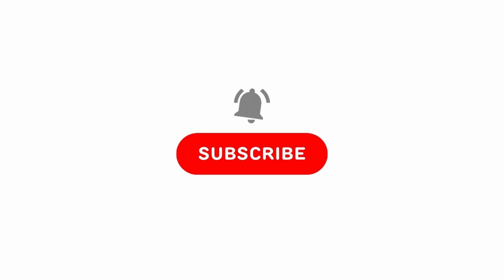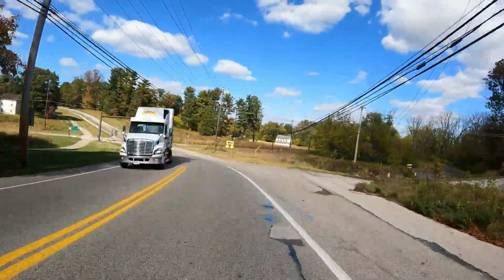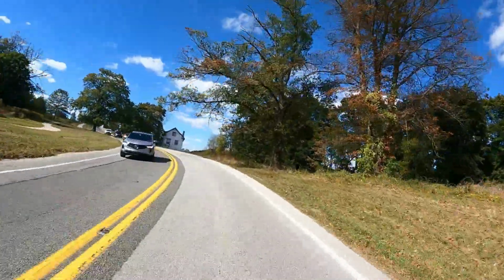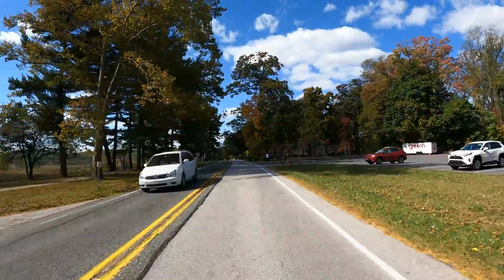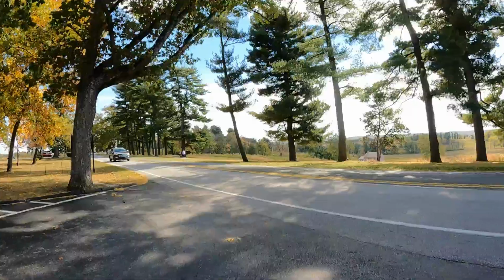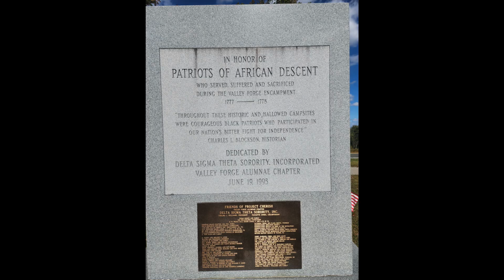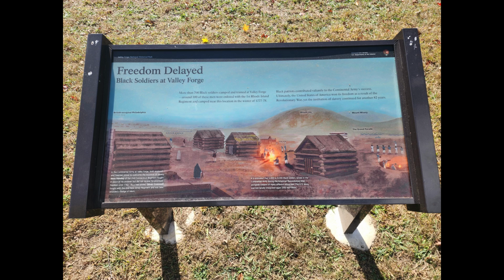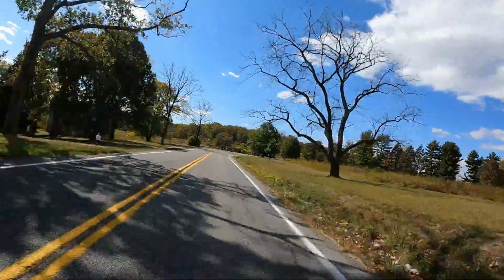Visiting Memorial for Black Revolutionary War Soldiers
This was a very cool ride and ran into something I must have passed dozens of times without knowing it. On the way to Underground Railroad Sites in Chester County, I stopped to see the Patriots of African Descent Memorial that was led by the Valley Forge Chapter of Delta Sigma Theta Sorority, Inc. You can almost feel the presence of the events of 1778 when you stand on the grounds. If you've never been, you owe it to yourself to get by.